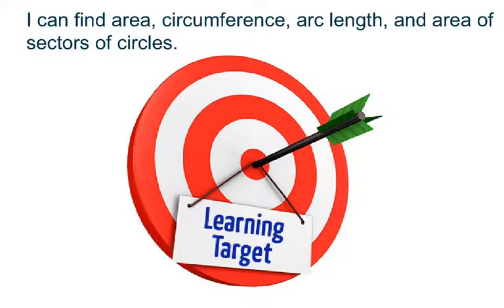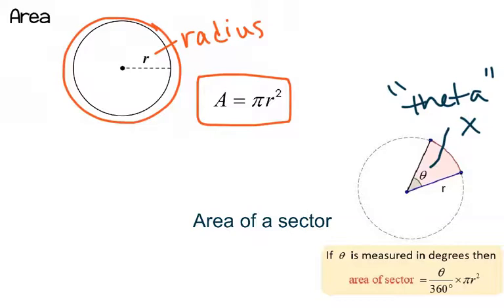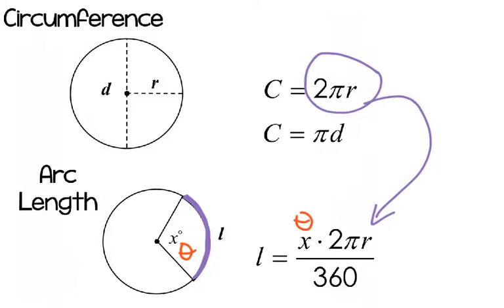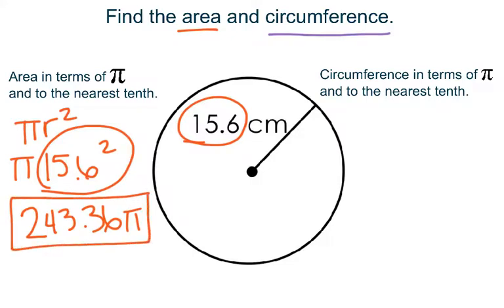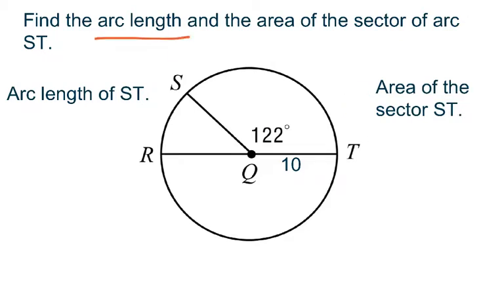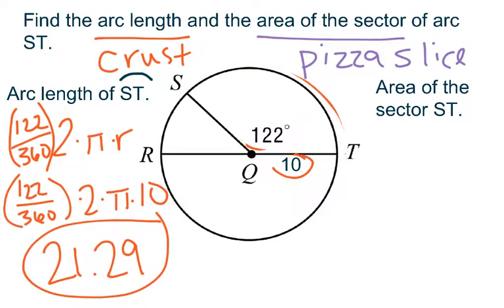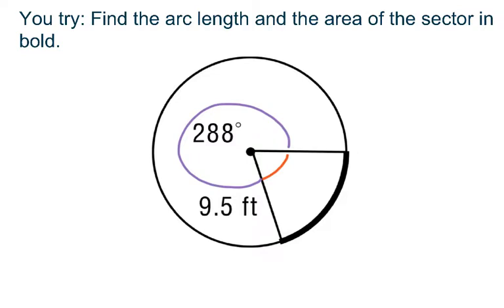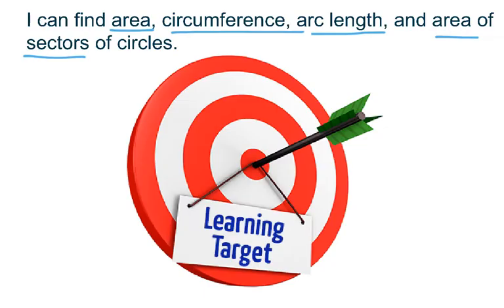Area, Circumference, Arc Length, and Area of Sector